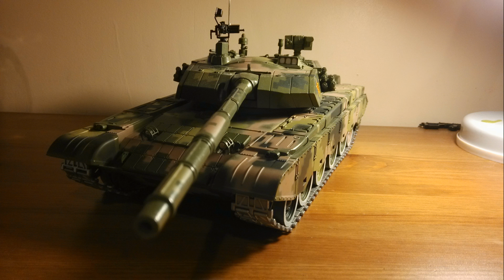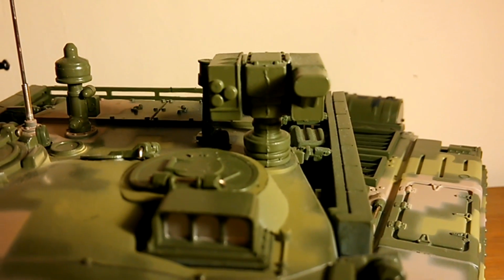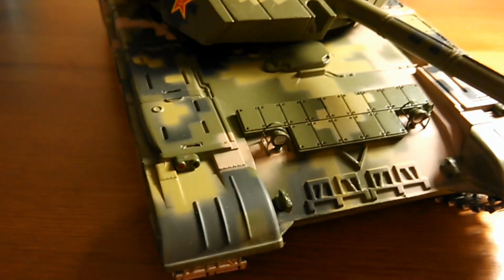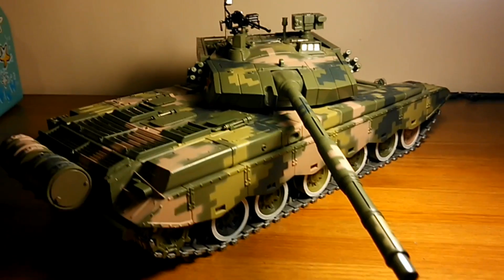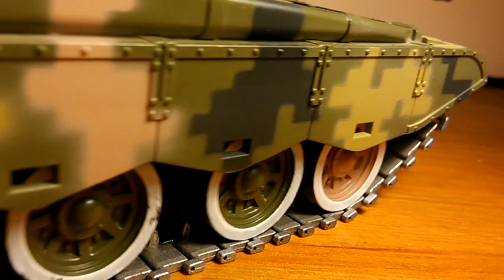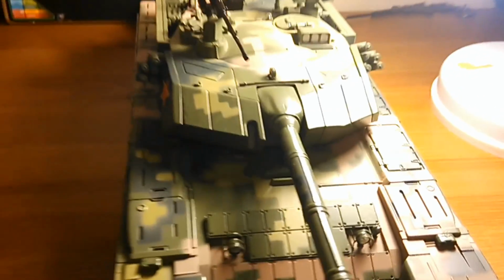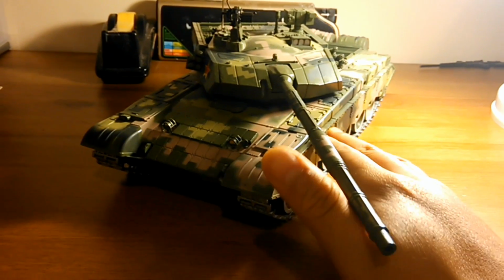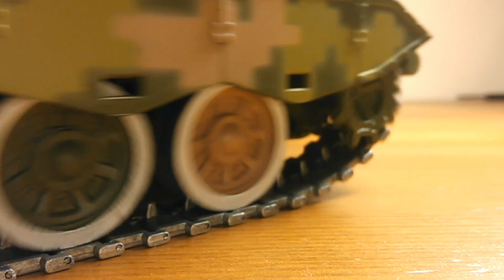Type 99 Main Battle Tank Model and Details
Bought this model of type 99 and I talk about its real life comparison with other tanks